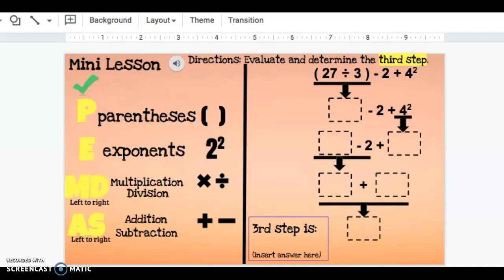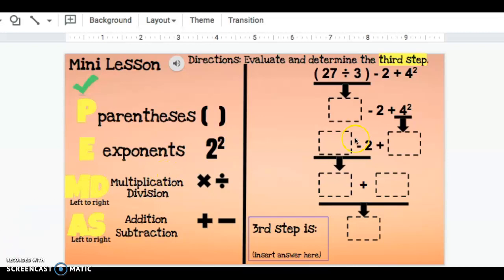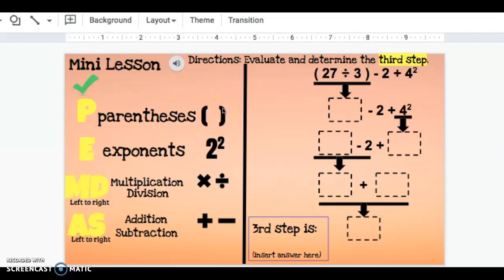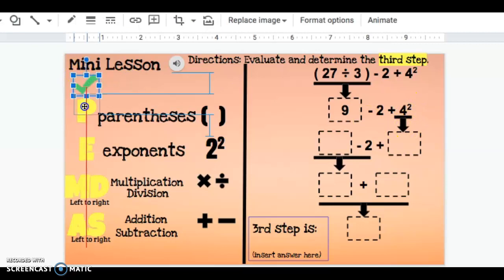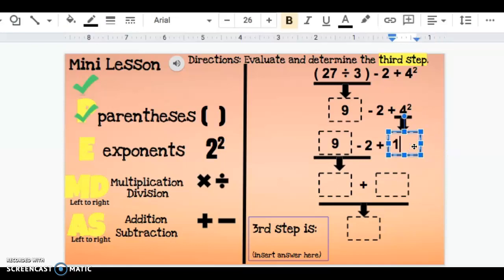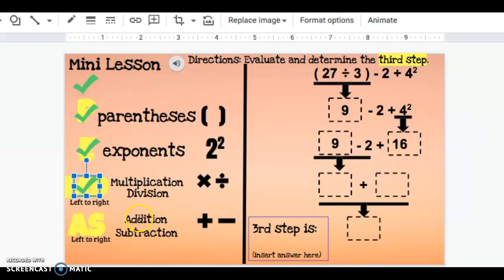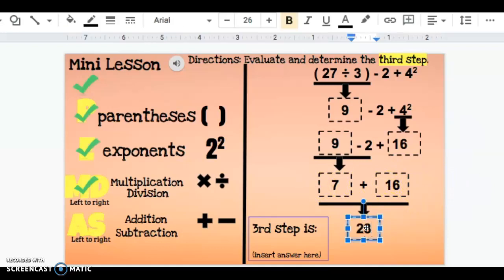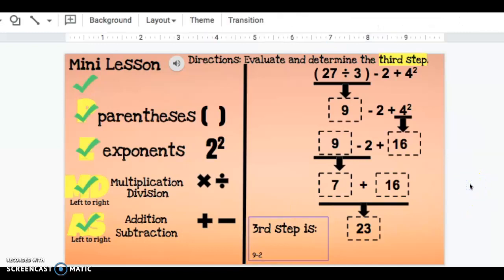sept 28 lesson